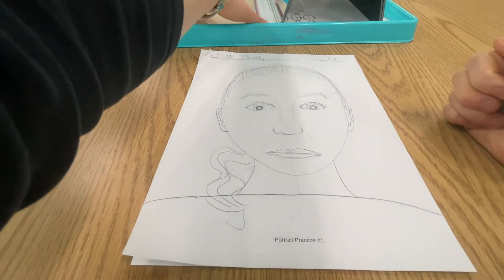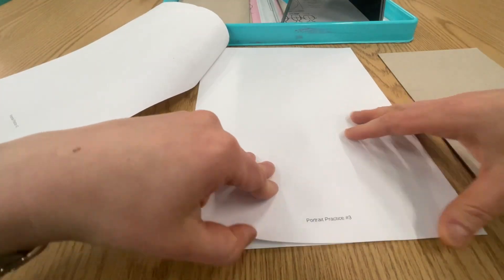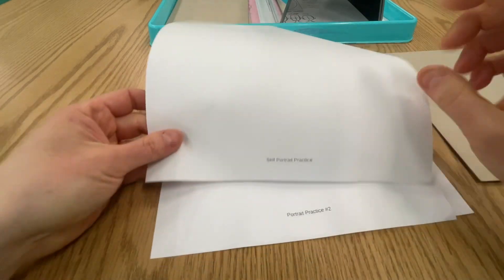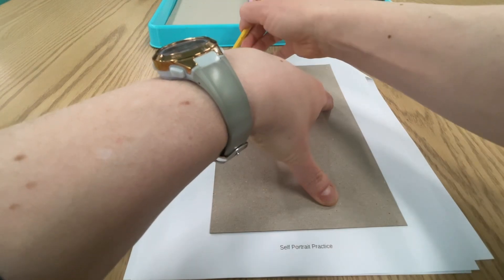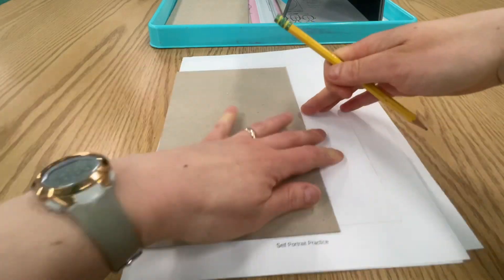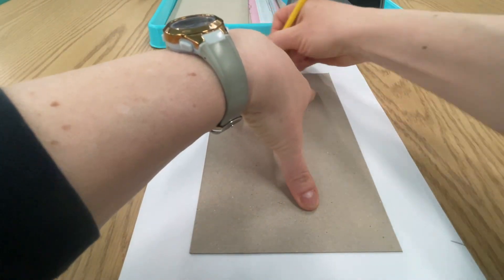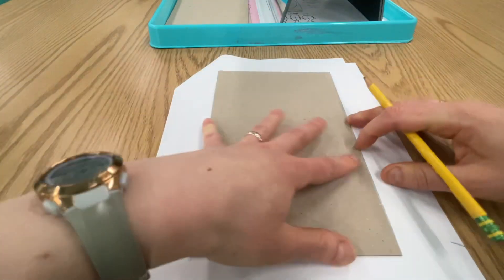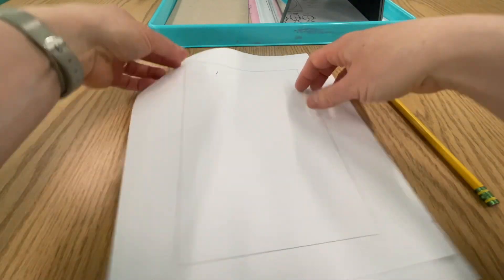Trace stencil for final draft